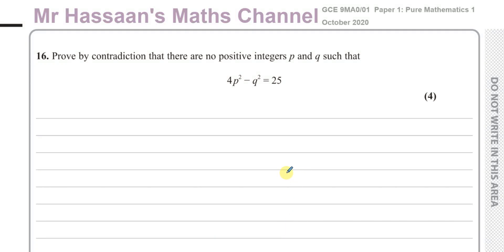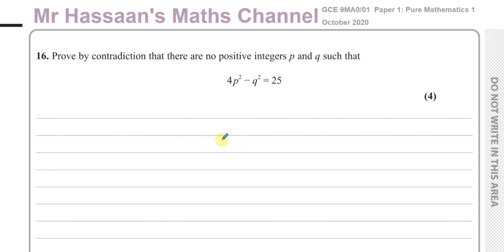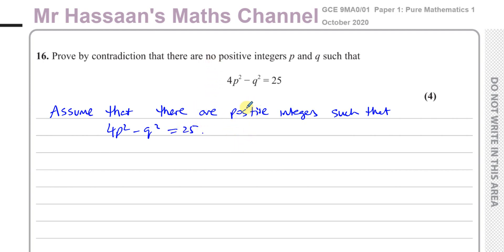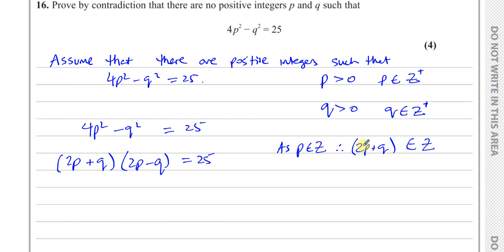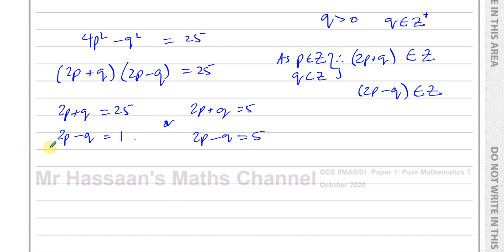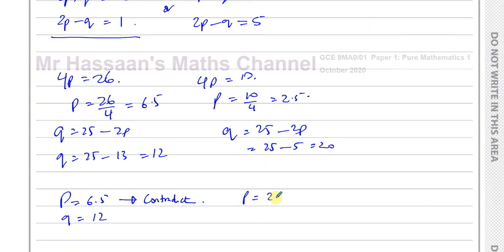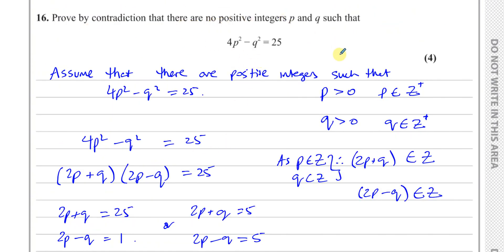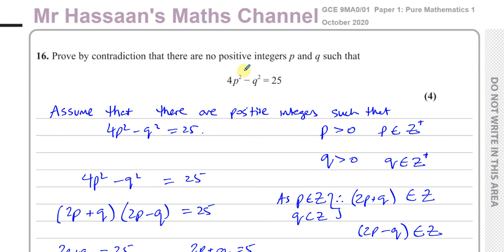[P4], Edexcel, (GCE), 9MA0/01, A2, (UK), Pure Maths (Paper 1) OCT 2020, Q16, Proof by Contradiction